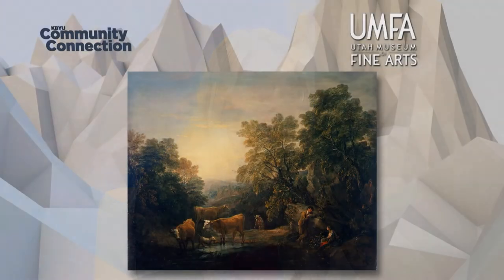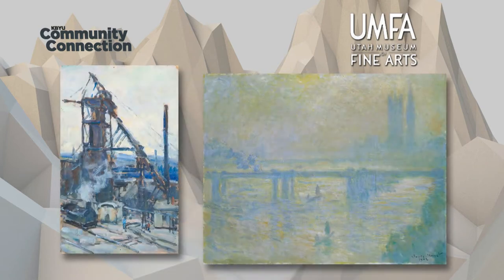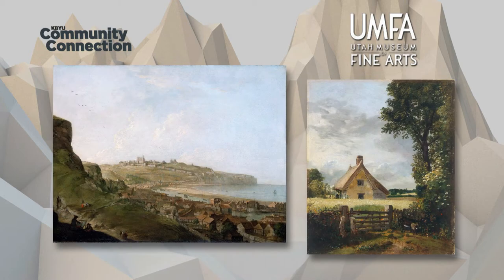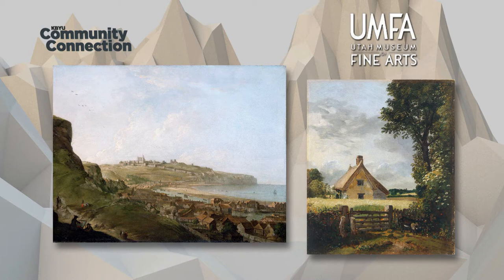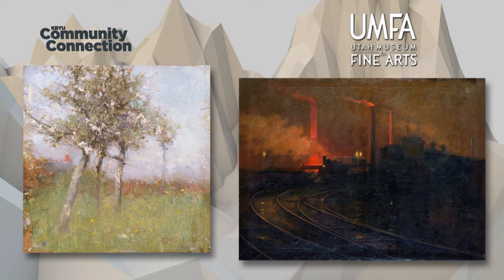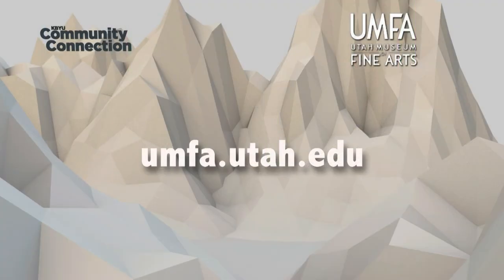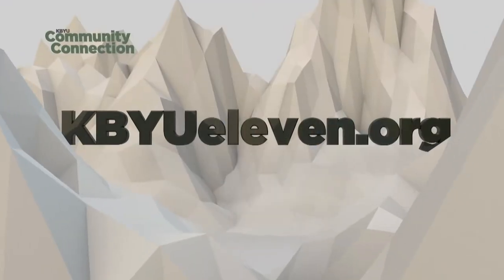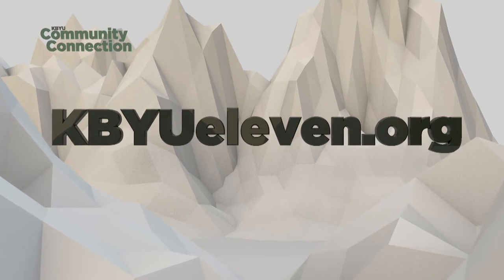KBYU Community Connection: UMFA British Exhibition (May 2015)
KBYU Eleven's Community Connection is an original series that features non-profit organizations throughout the state of Utah. In this episode, the Utah Museum of Fine Arts informs us on their upcoming exhibit on British landscapes.